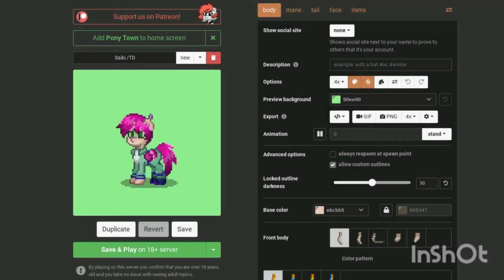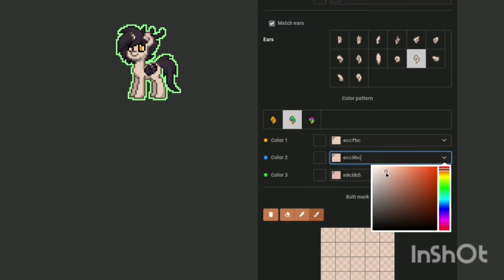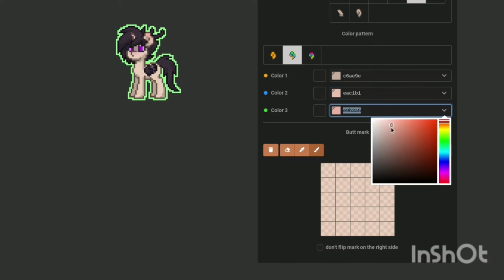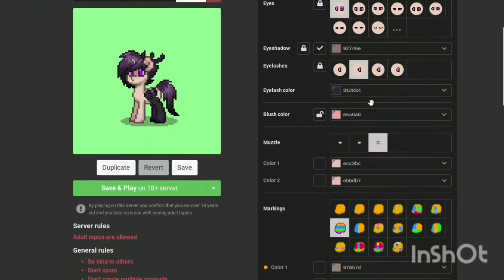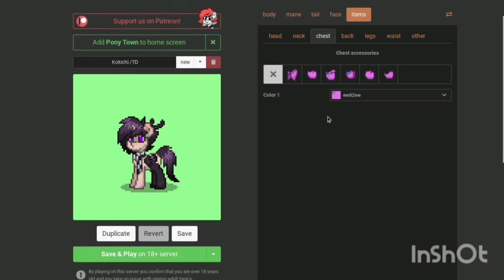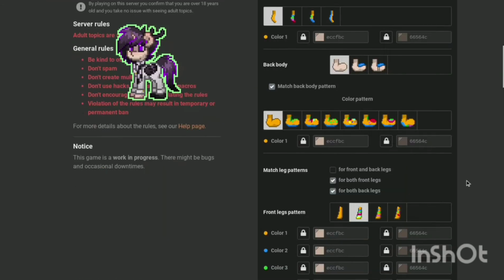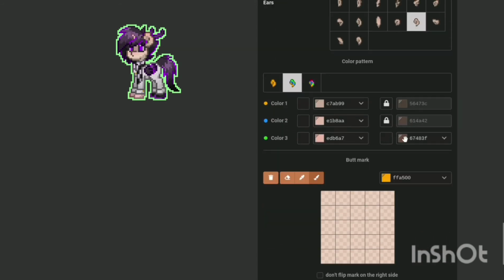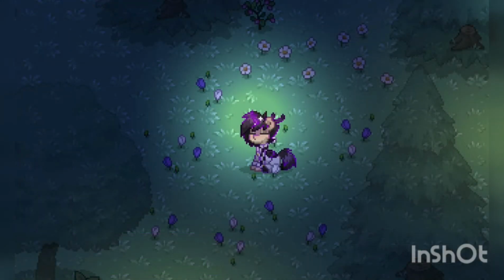Making Kokichi in Pony Town! | Making Anime Characters in PonyTown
In this video I made Kokichi from the Manga/Anime Danganronpa in the game Pony Town.

I used InShot to edit and add music (music: -14°), and I used Narrator's Voice for the voice.

And just I reminder- I don't mind if you use my videos for reference or copy my ponies, but unless the title of the video states otherwise my videos are not tutorials. ty ♥